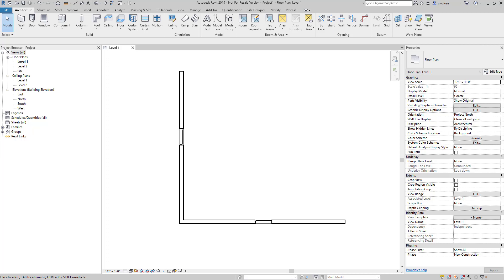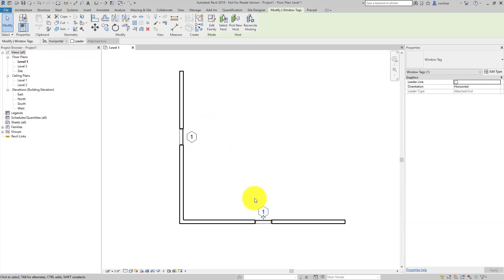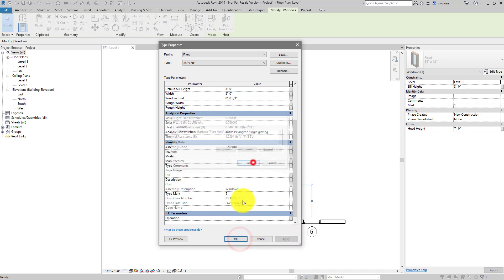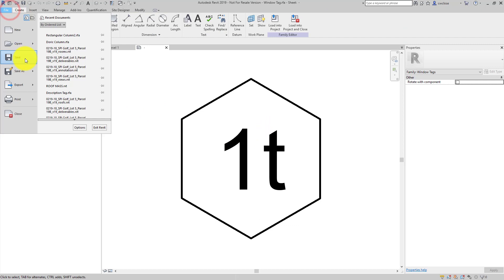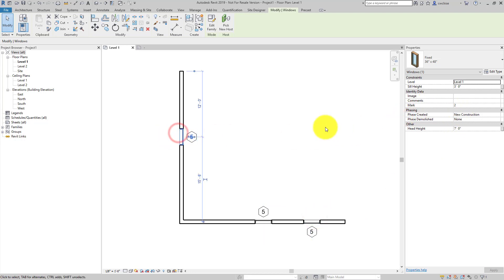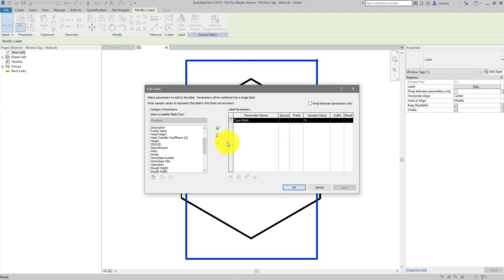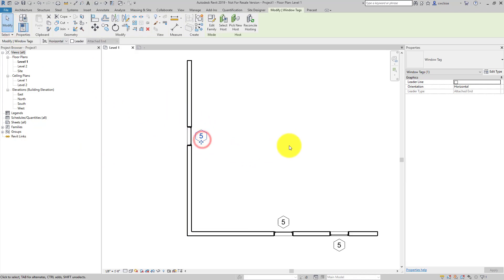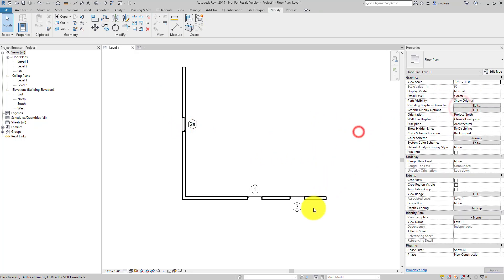Tags by mark value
Quick video to help newer users understand category tags, type marks and instance marks